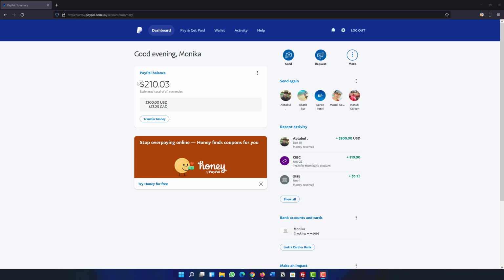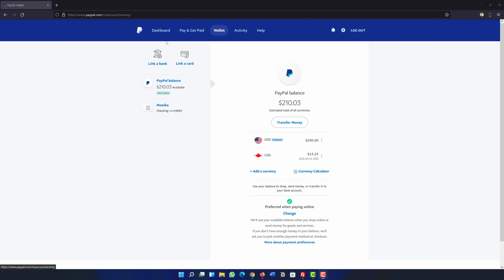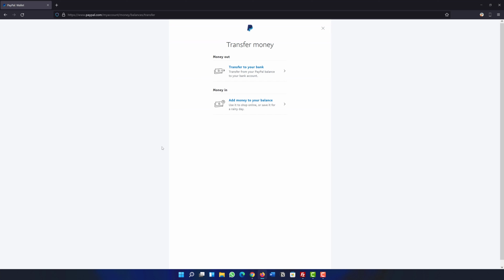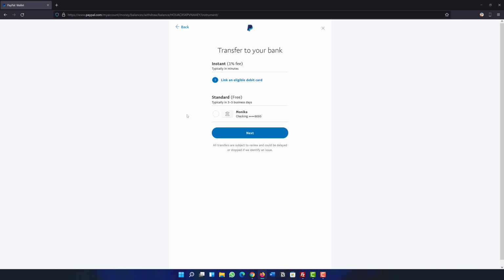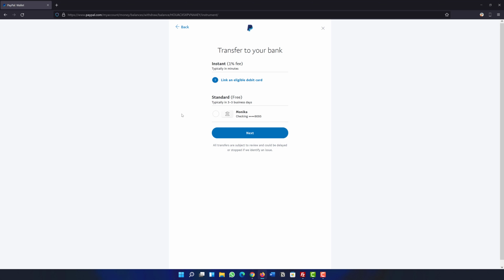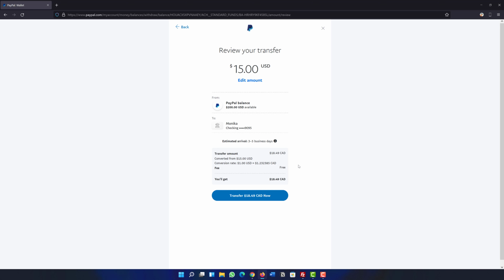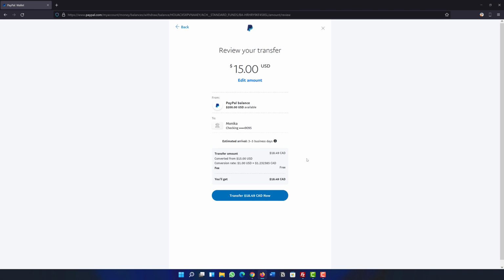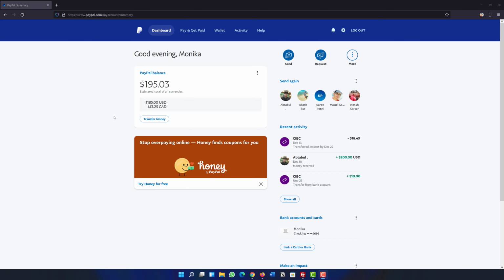How to Transfer Money from PayPal to Bank Account with NO FEES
In this video, I show you how to transfer PayPal's balance to a bank account with zero fees. That means you can transfer your funds from PayPal to the bank for free. I hope you will like this video.